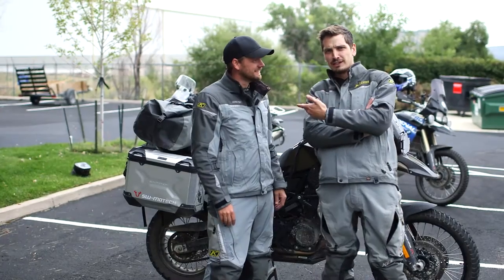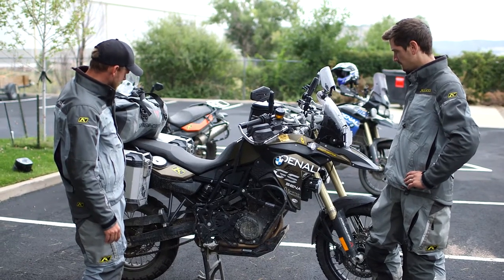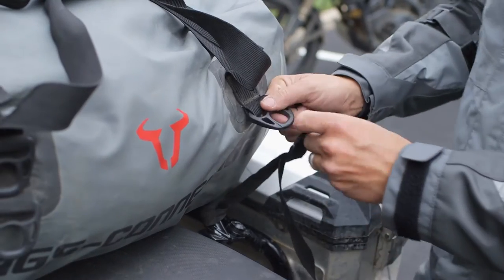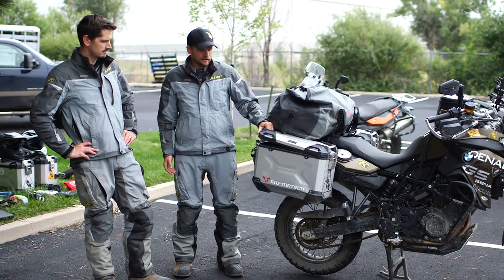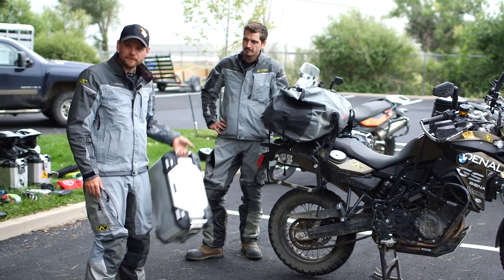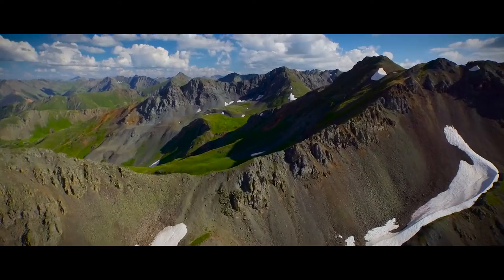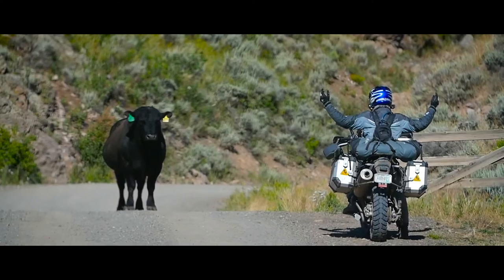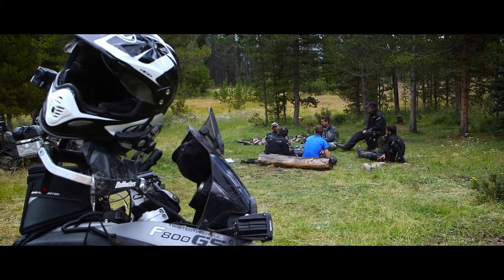SW-MOTECH BIKE OUTFITTING OF BMW F800GS REVIEW from the A Story Worth Living Film Team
The And Sons Magazine Team review the SW-MOTECH Outfitting of the BMW F800GS adventure bikes that were used during the filming of A Story Worth Living.

***More About A Story Worth Living***
Inspired by the film Long Way Round starring Ewan McGregor and Charley Boorman, John Eldredge the author of Wild at Heart, his sons and two friends pursue a lifelong dream of riding BMW adventure motorcycles across a thousand miles of Colorado's backcountry in order to uncover the secret to a story worth living.

A film about the universal human search for meaning, set in a high-stakes wilderness adventure on BMW GS off-road motorcycles. Six men—father, sons and friends—set off as rookies through the backcountry of Colorado, exploring the universal longing for meaning, the loss of story in the postmodern world and how the secret to life is discovered “only in a larger story.”

Featuring Dan Allender, Jon Dale, Blaine Eldredge, John Eldredge, & Sam Eldredge.

Directed by Erik Ticen.

A California Road Studios Production.

Filmed by Eli Pike, Dave Selle, and Erik Ticen.